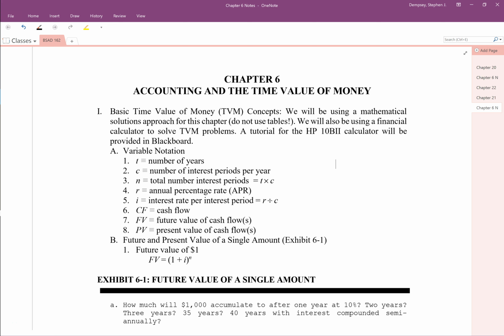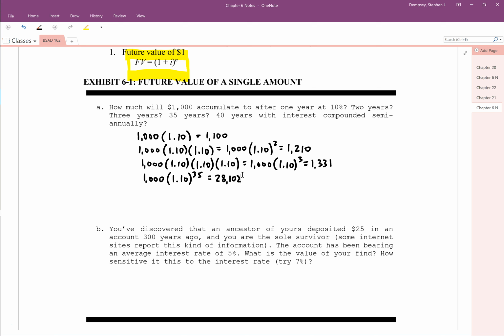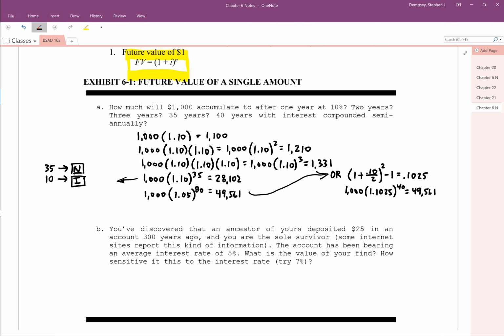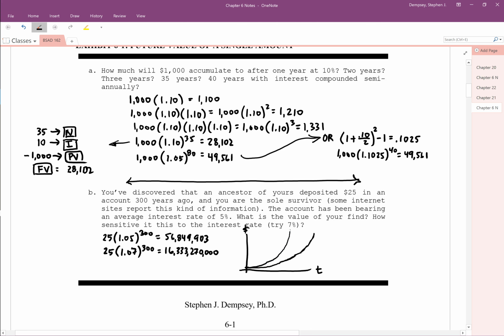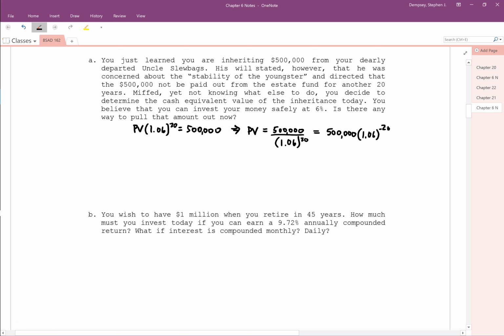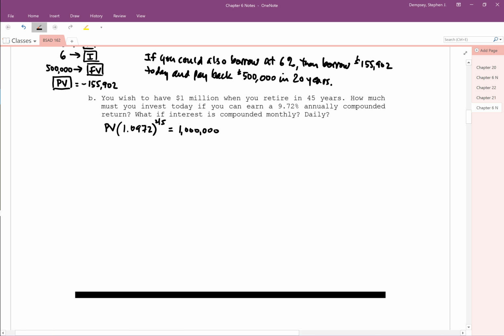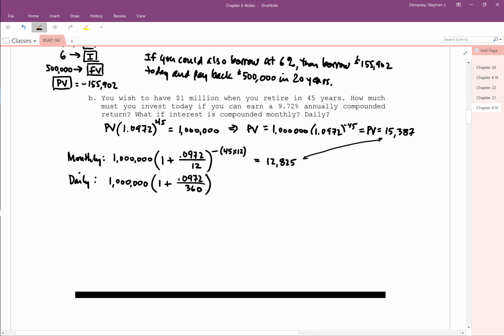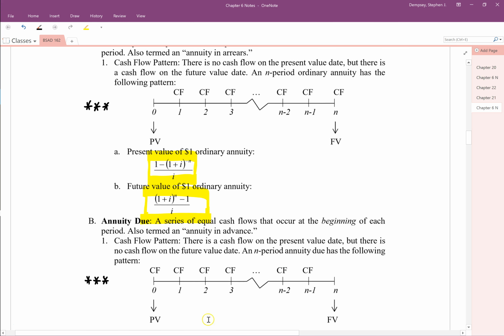Lecture 1 TVM